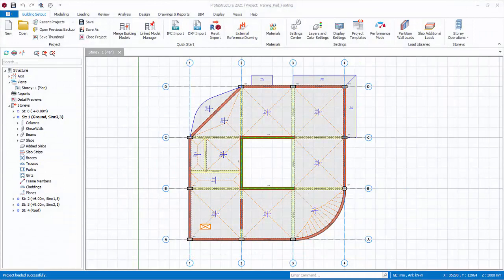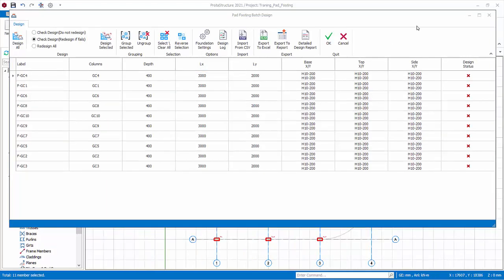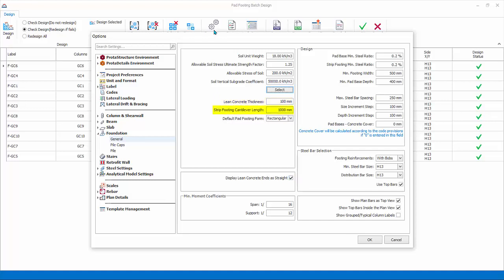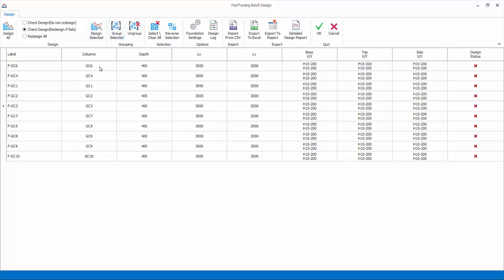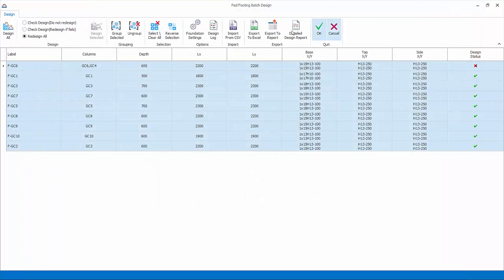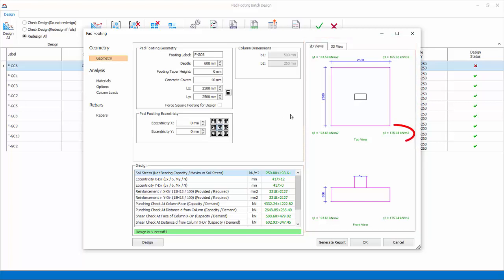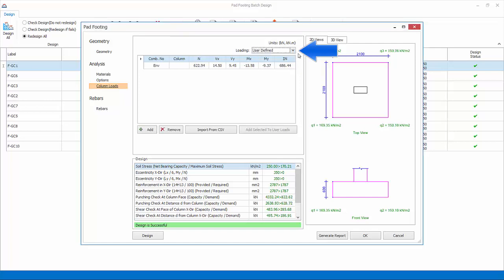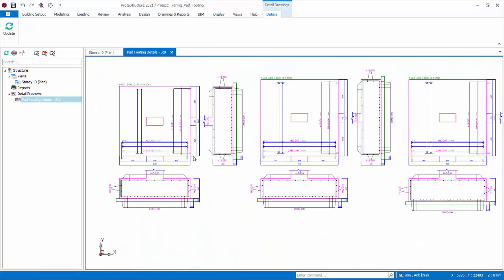22 Pad Footing Analysis and Design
ProtaStructure, betonarme, çelik ve kompozit yapı sistemlerinin modellenmesi için hızlı ve kullanıcı dostu araçlar sunmaktadır. ProtaStructure programında yer alan etkileşimli grafik editör ve dinamik veri giriş sistemi sayesinde yapısal model çok kolay ve esnek bir şekilde tanımlanabilir.

ProtaStructure, yapı sistemlerinin modellenmesi, sonlu elemanlar analizi, yönetmelik destekli tasarımı, performans değerlendirmesi, güçlendirilmesi ve detay çizimleri için özel olarak geliştirilmiş en kapsamlı ve güvenilir mühendislik çözümüdür.